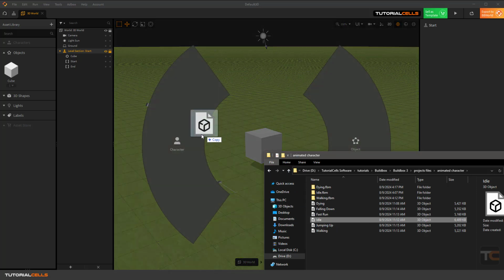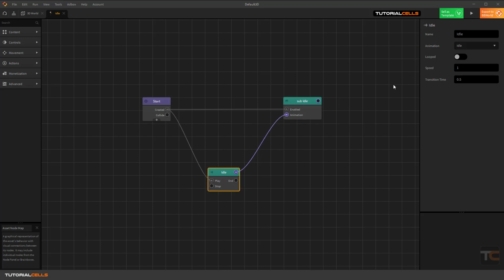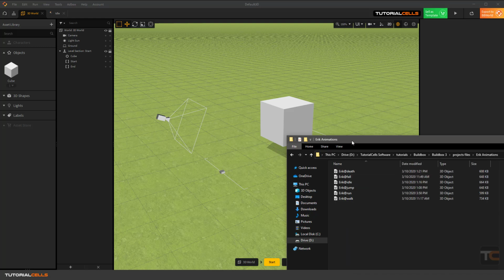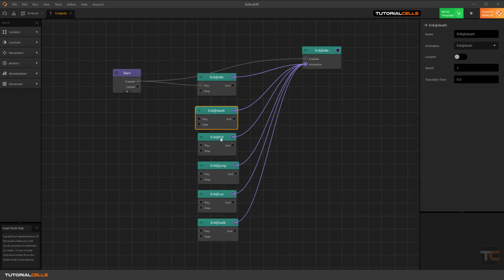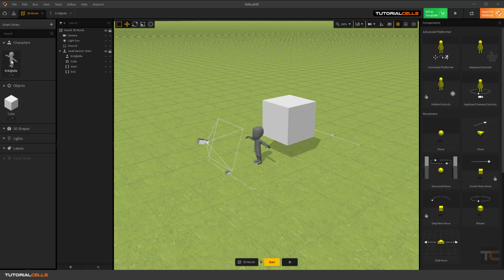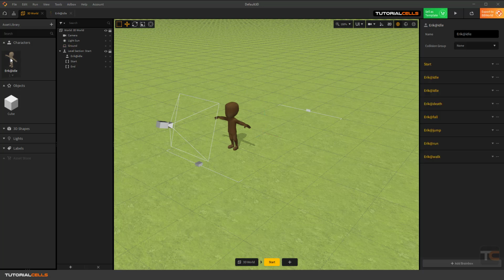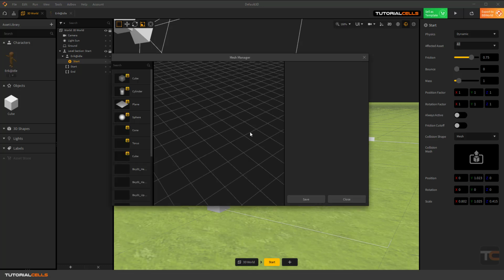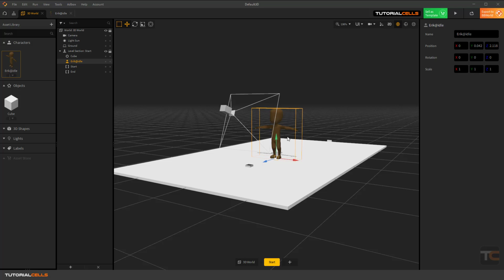0015.1. fbx import , rig character , import 3d animation in buildbox 3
fbx import , rig character , import 3d animation , mesh collision shape